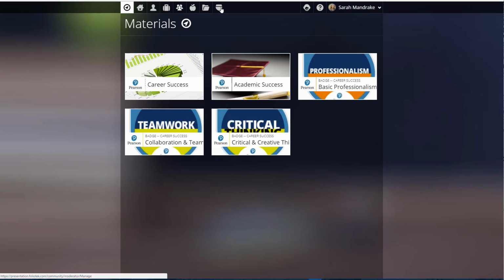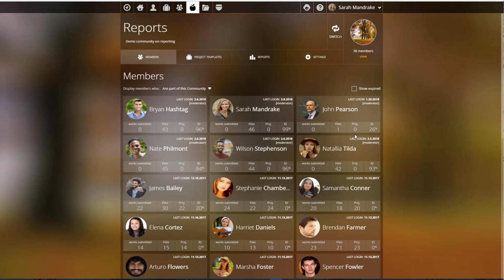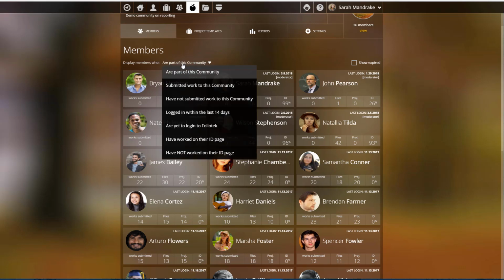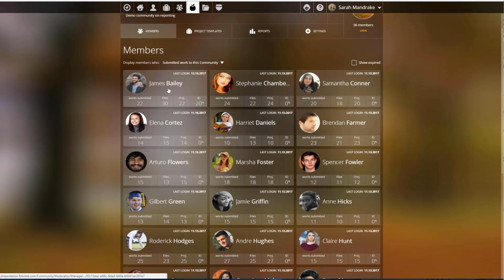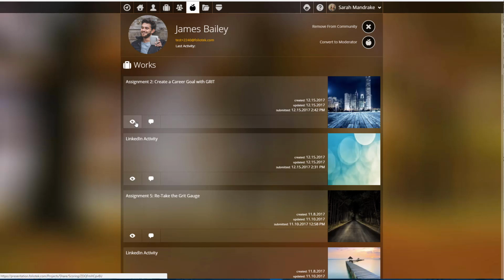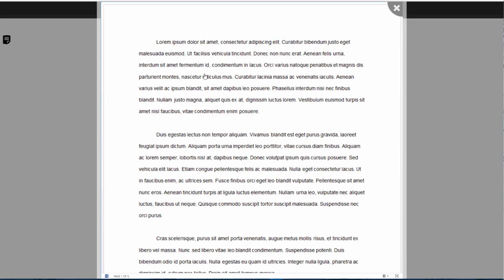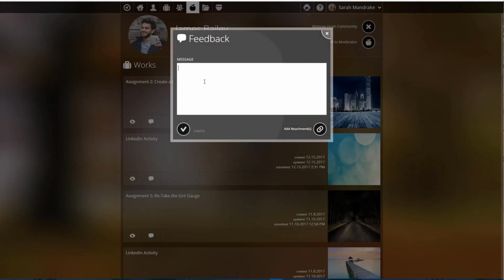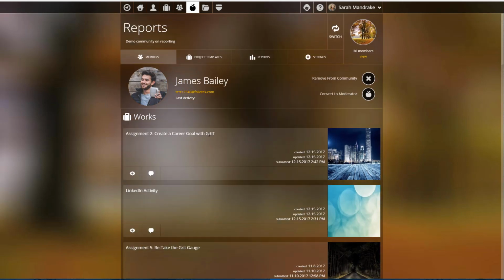Training - Community Viewing Submitted Work